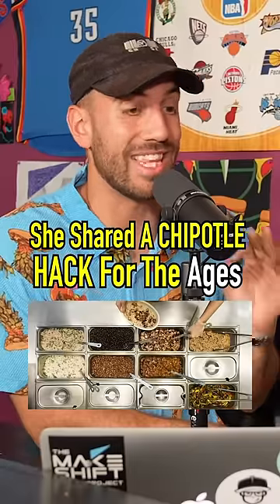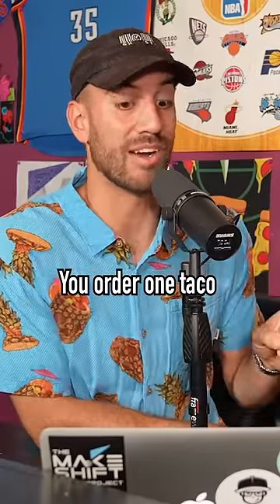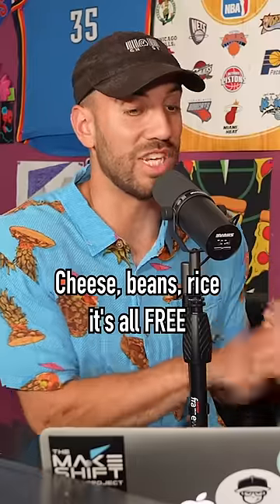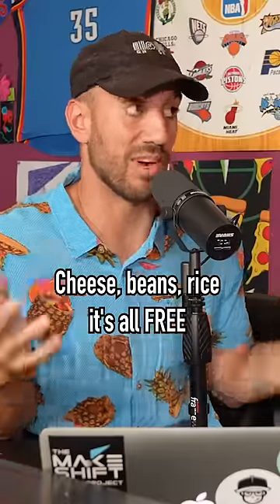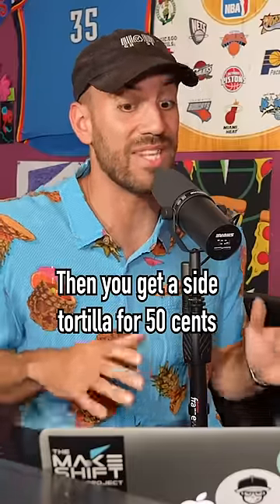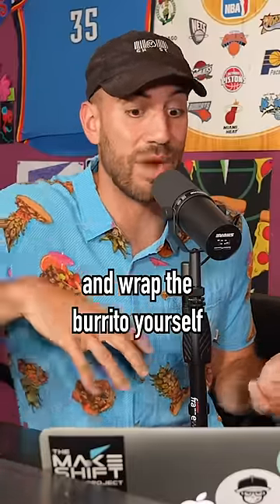$3 BURRITO?! The Ultimate Chipotle Hack!!